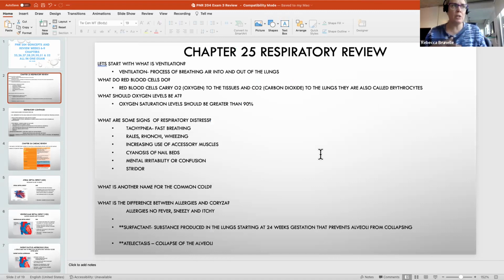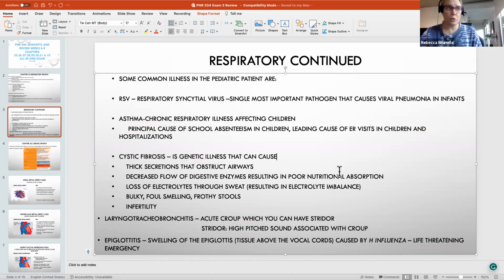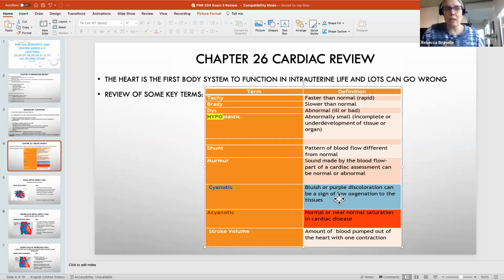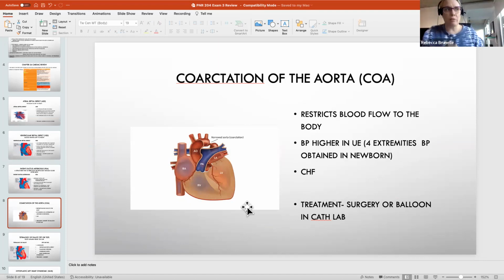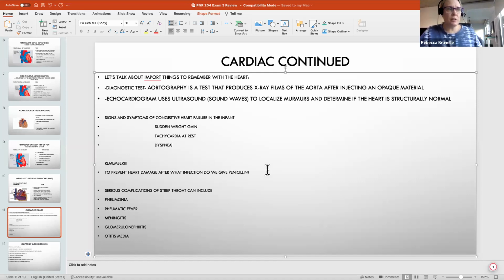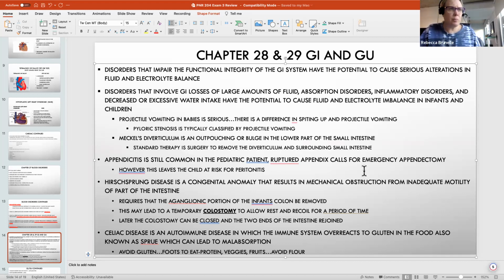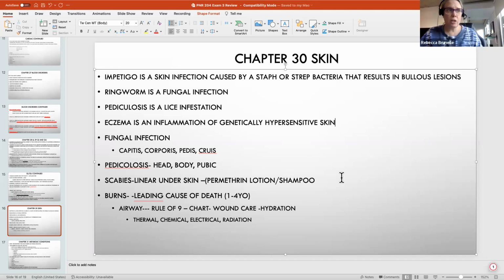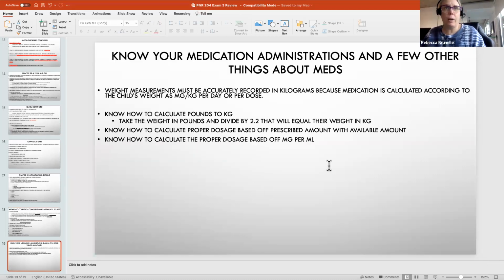Exam 3 Review